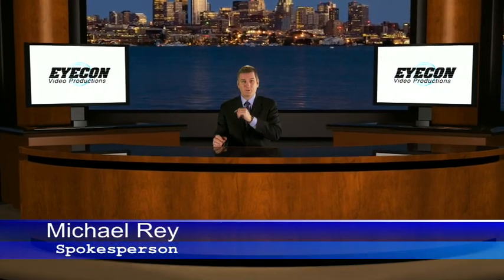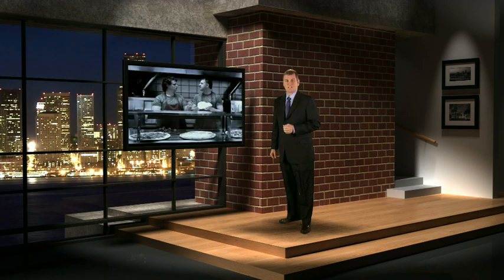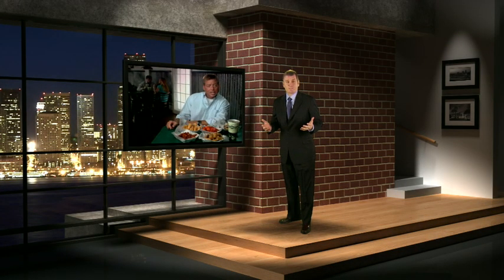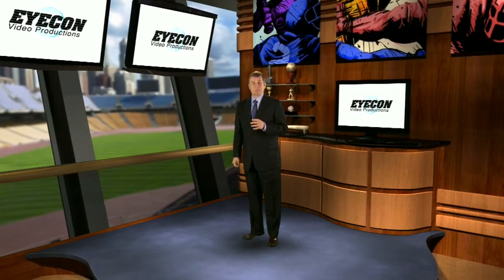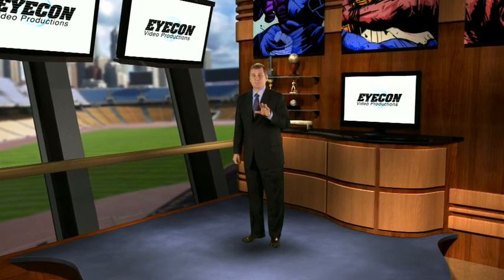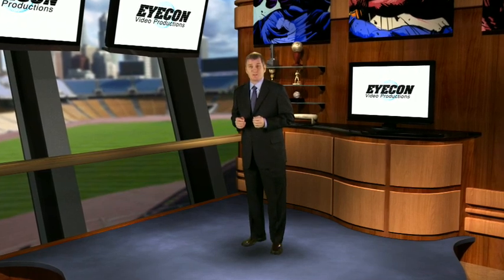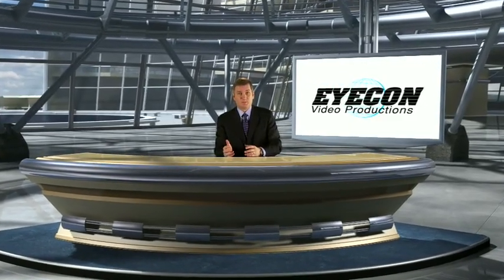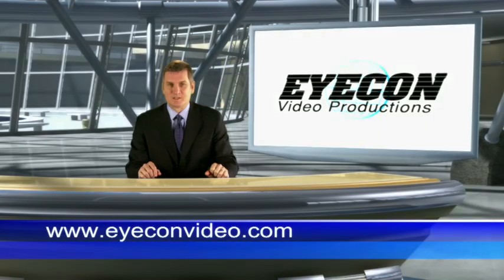Eyecon Video Virtual Studio Demo